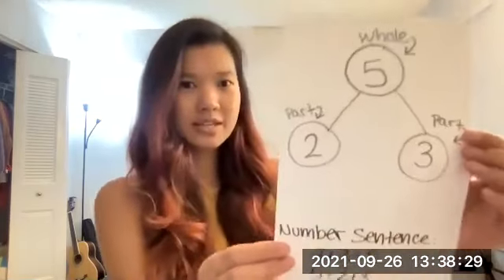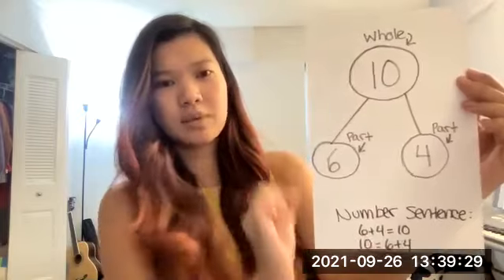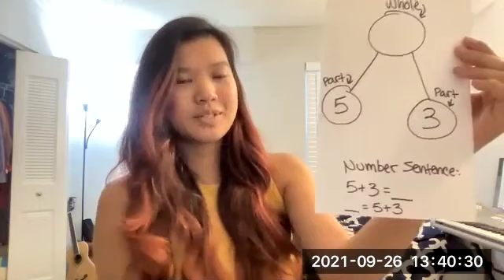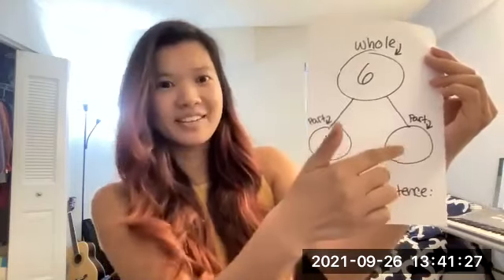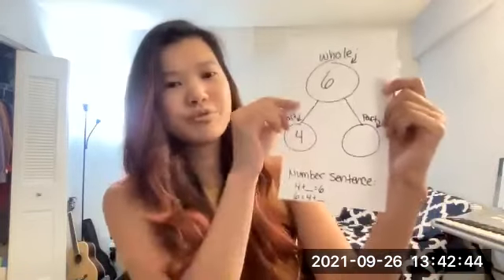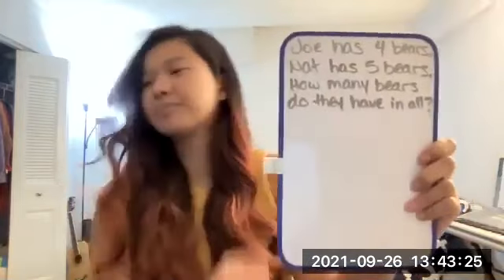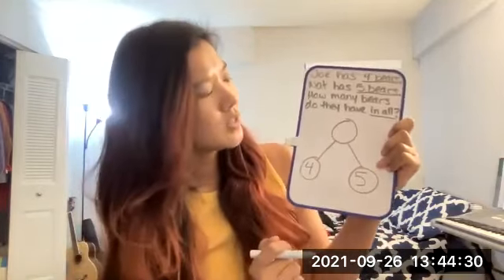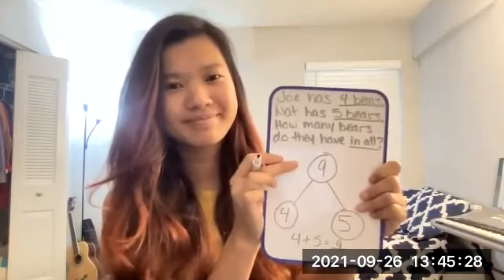Number Bonds (1st Grade Eureka Math Curriculum)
Hi Families!  I saw that someone in the chat during back to school night asked if we could do a number bond lesson for parents so I made this.  I hope it helps!  Also, I apologize for leaving out the "write" part of "Read Draw Write" in the story problem.  I was so focused on the number bond I forgot to add my sentence at the end!